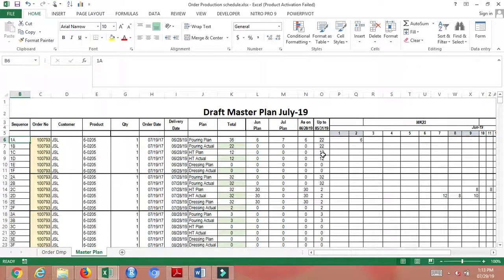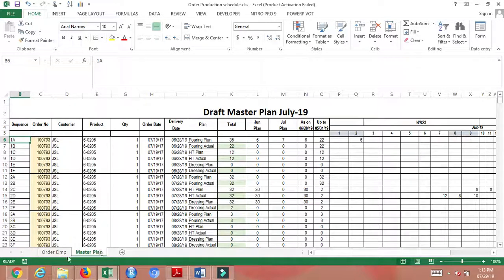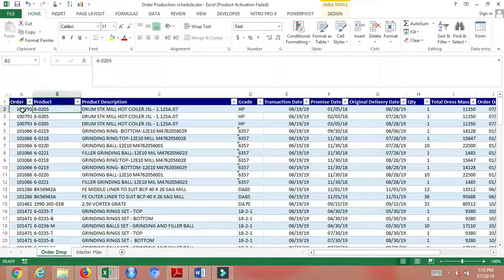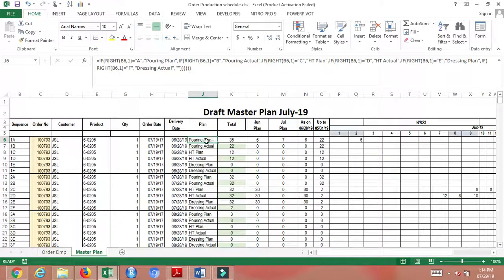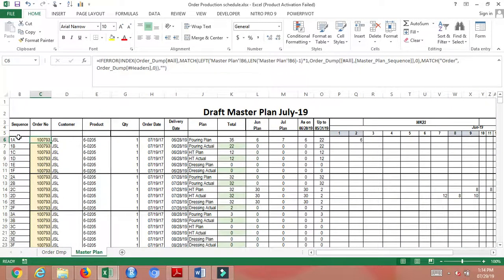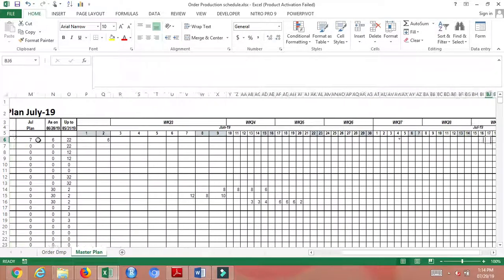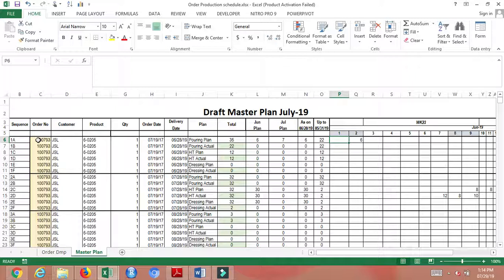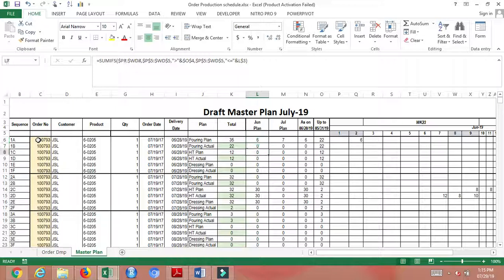Production schedule with Excel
This document is created in excel for planning production schedule from the orders in FIFO model